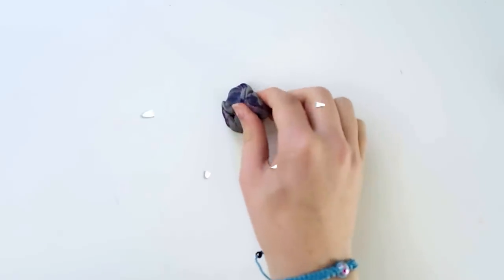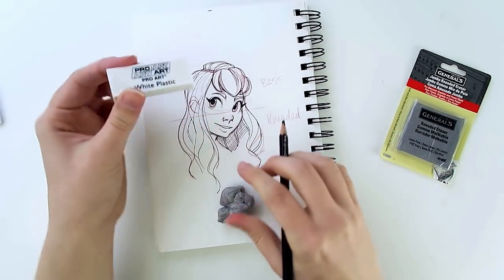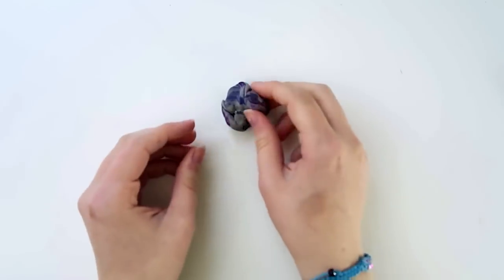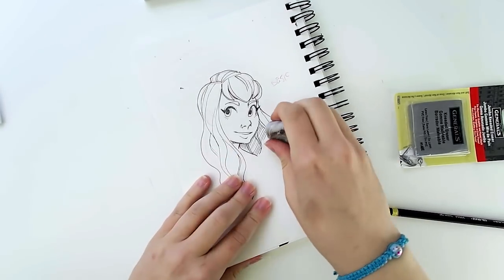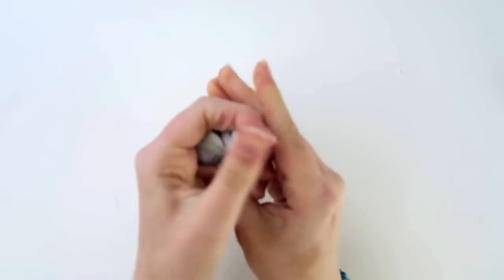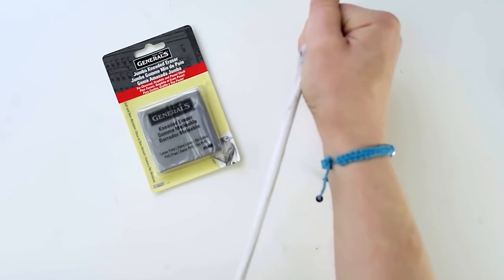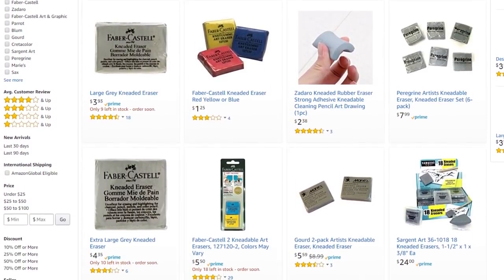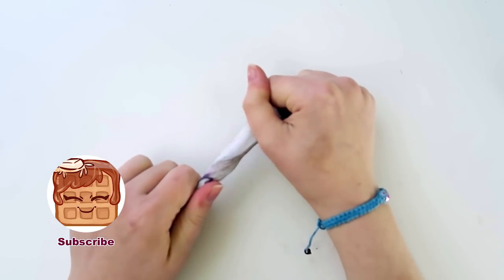The BEST CHEAP ERASER that you NEED! | Srsly I love this thing. | DrawingWiffWaffles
A quick and fun video for this week. I'm feeling really run down by my current creative process and I needed to change things up a bit. So I'm taking the week off. This video was made um. months ago, as a back up in case of emergencies. It was really fun to make and a lot different than my usual video. I hope you all understand. ALSO, if anyone has any suggestion for future videos I'm all ears. I'm just so burnt out I can't think straight. Sorry again. Hope everyone is doing really well!

Kneaded Erasers on Amazon